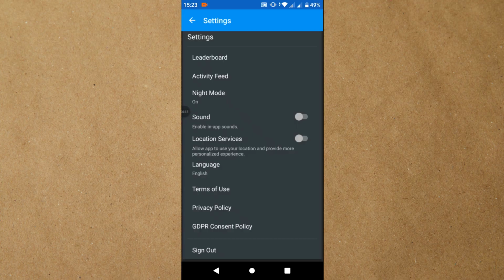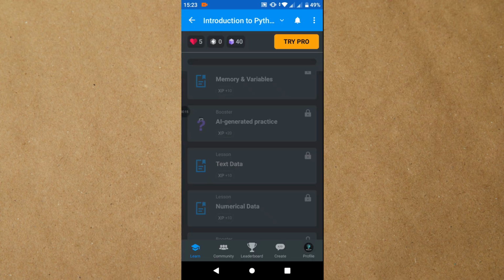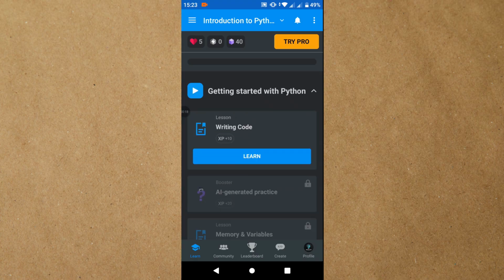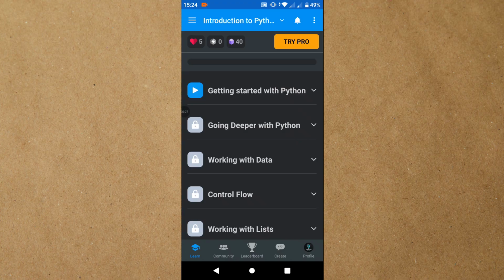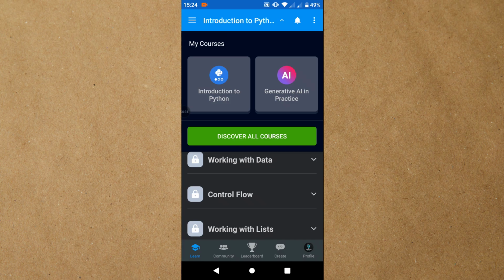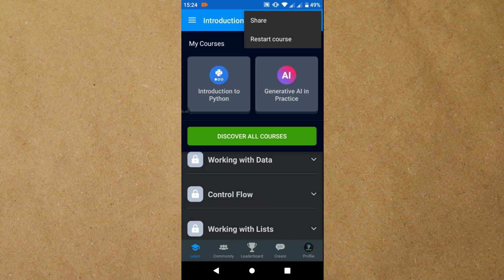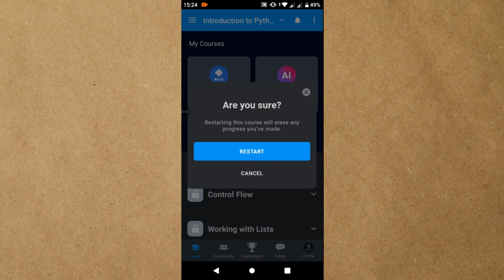How to Restart Course in SoloLearn App on Mobile | SoloLearn Tutorial For Beginners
In this video you will learn how to restart a course in the SoloLearn app on mobile. Restarting a coding course allows you to review lessons from the beginning and practice programming concepts again. This tutorial shows where to find the course progress options in the SoloLearn Android app and how to reset the course so you can start learning from the first lesson.